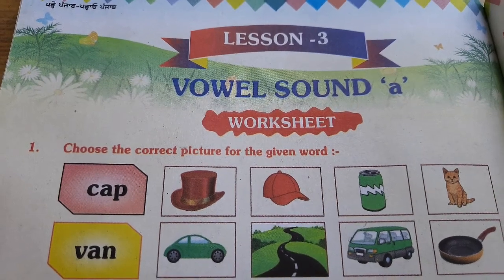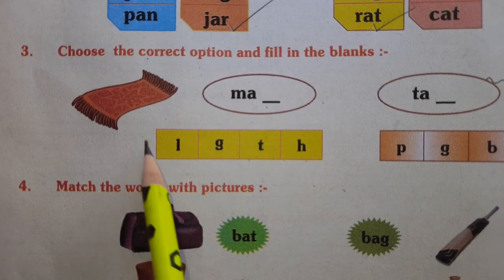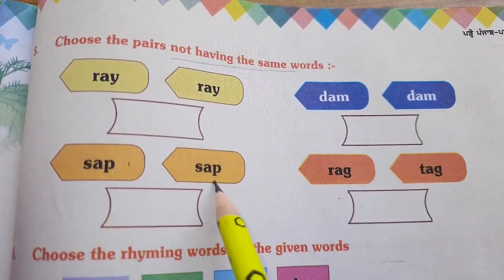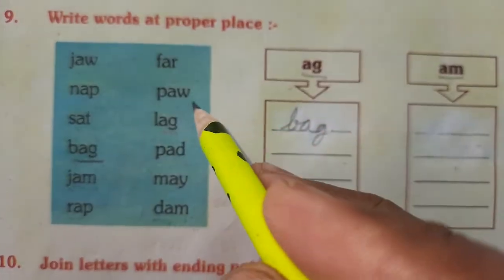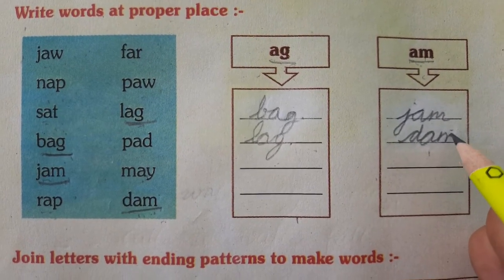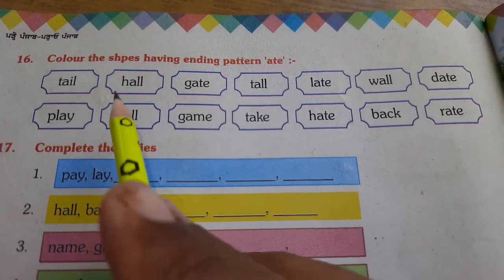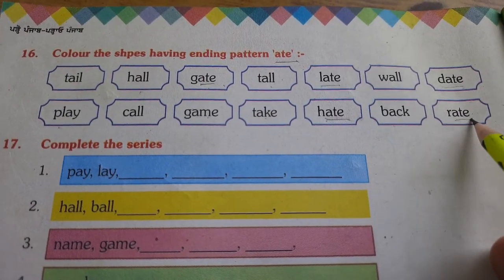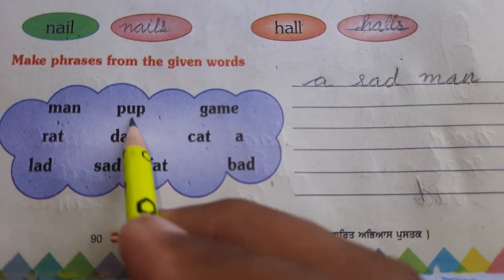Class- 2nd , Subject- English, Lesson- 3 ,Worksheet, Vowel Sound 'a'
PSEB , Class- 2nd , Subject- English, Lesson- 3 ,Worksheet, Vowel Sound 'a'